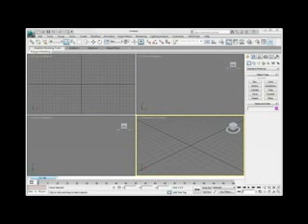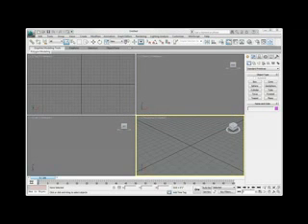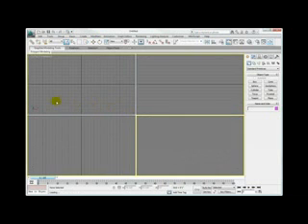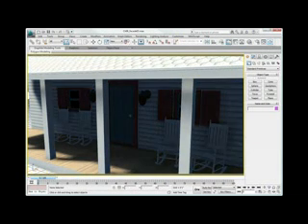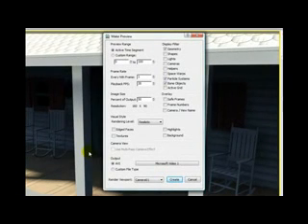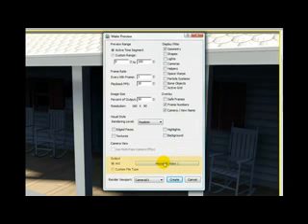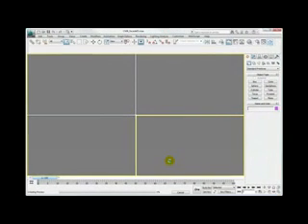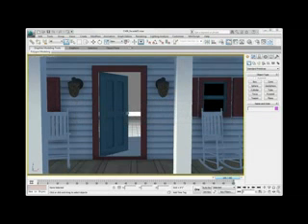3ds Max 2012 Tutorial Creating a Preview Animation YouTube